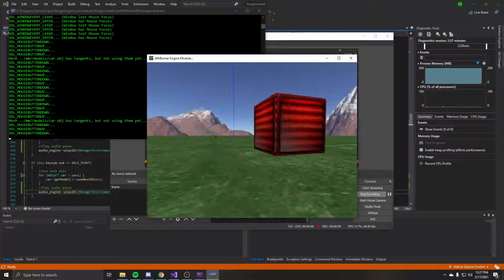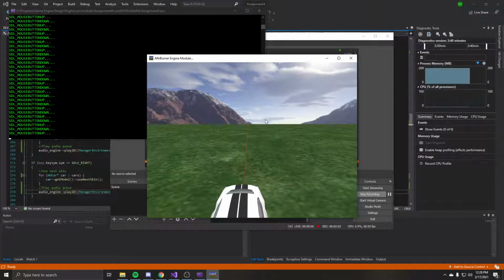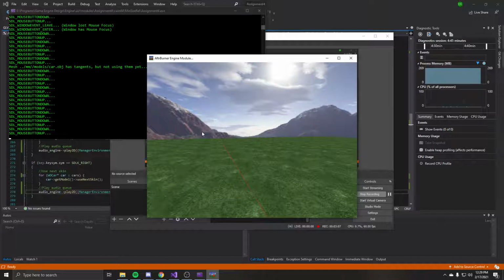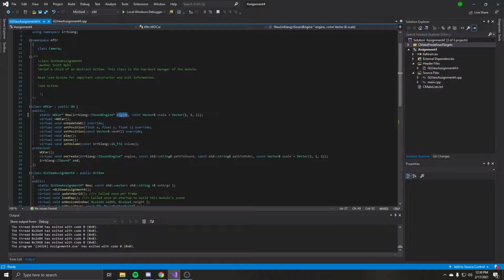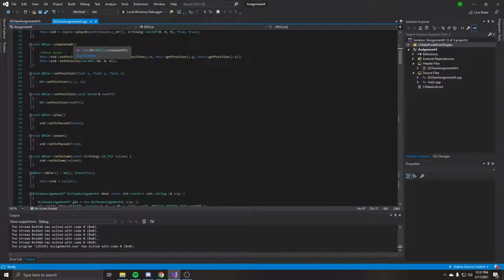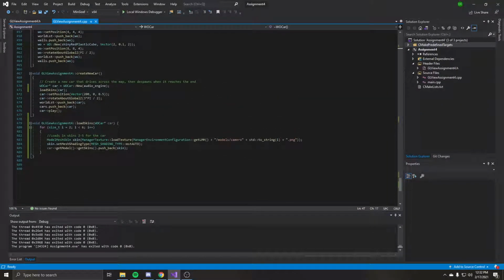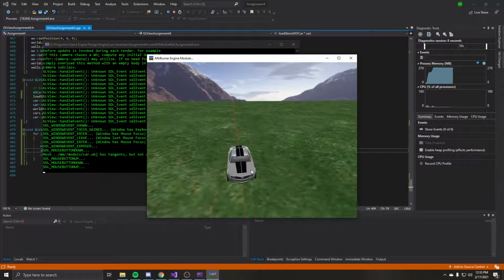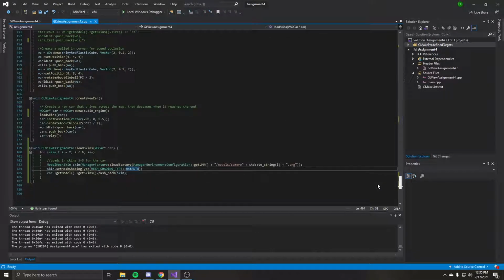CS 4900 - "Models & Skins"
This week we explore importing our own models and skins, as well as coupling them with a sound, and doing it all with inheritance.